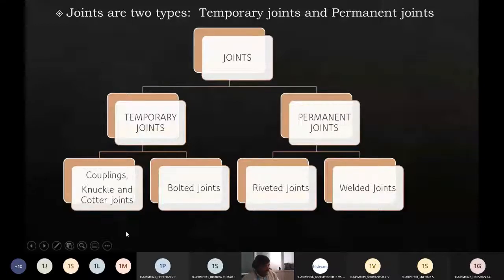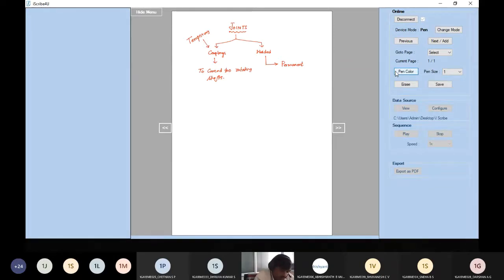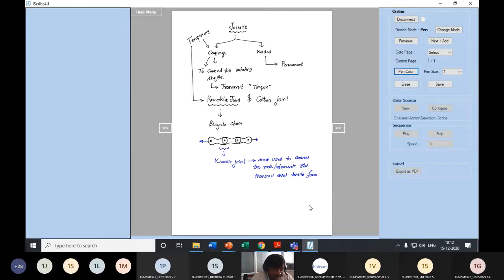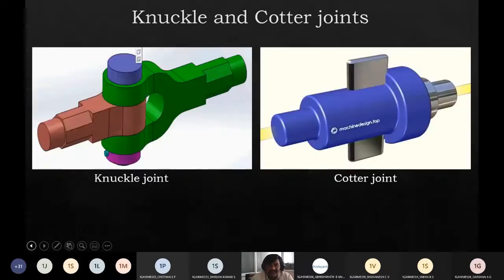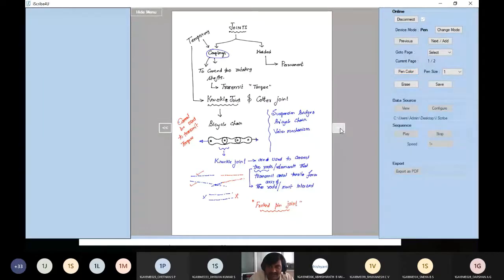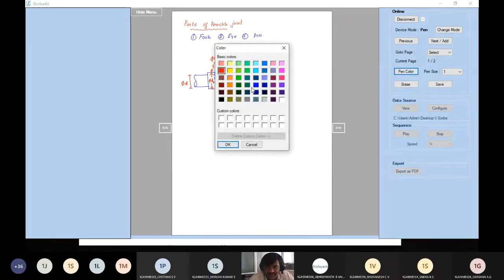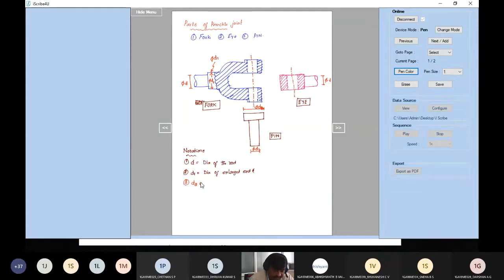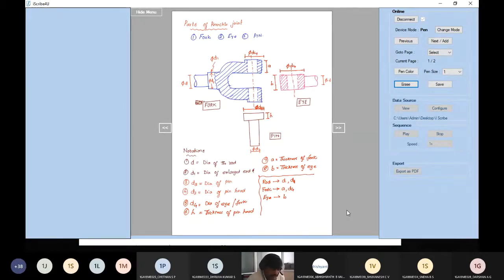Knuckle Joint (Introduction) - Part 1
Intro to Knuckle Joint, Parts, Notations, Stress and Assumptions